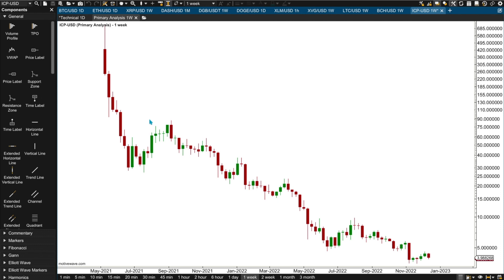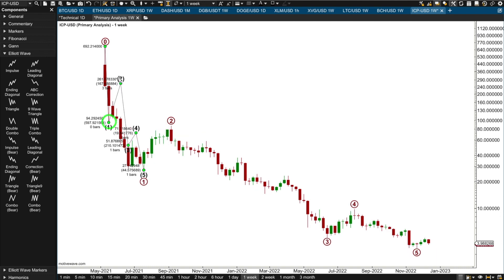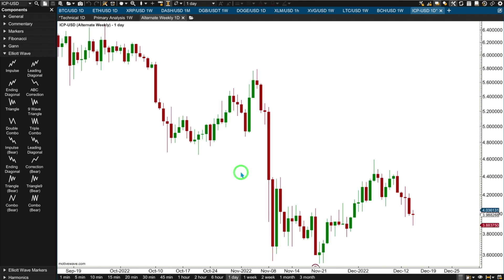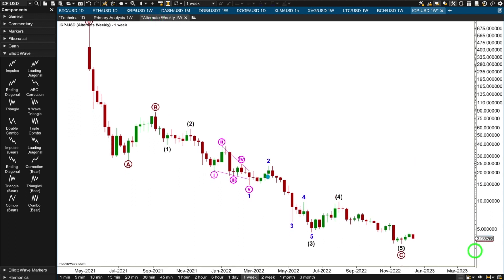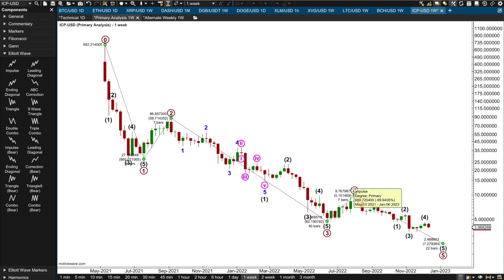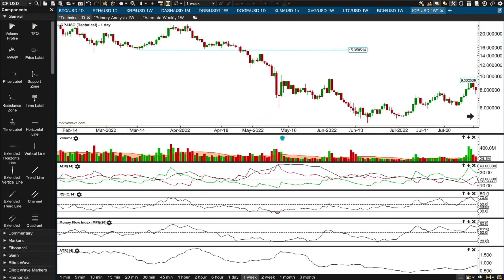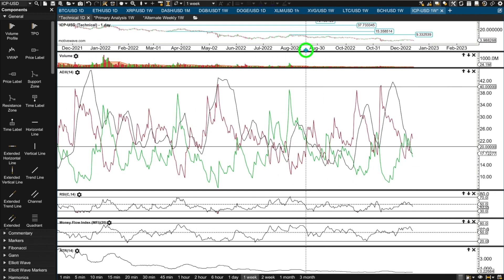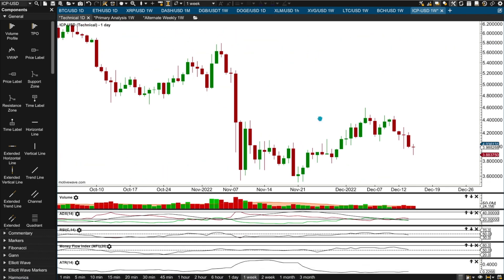Internet Computer ICP-USD: Elliott Wave and Technical Analysis on 15th Dec 2022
To download your FREE copy of "Technical Analysis Basics" go

Elliott Wave Technical Analysis for [market name] by Lara Iriarte CMT.

it here.